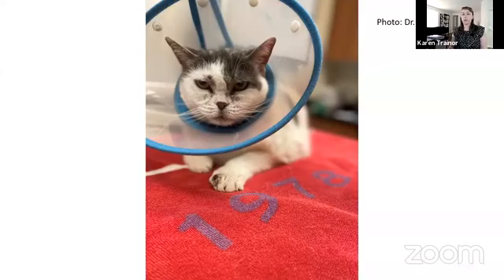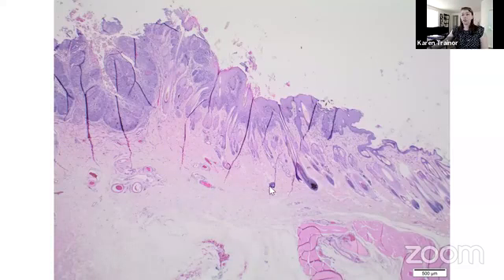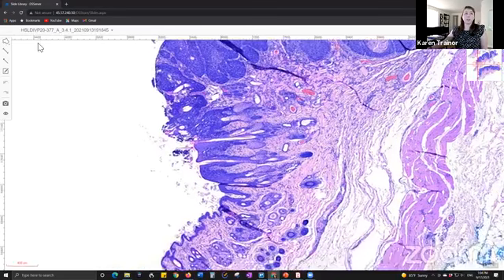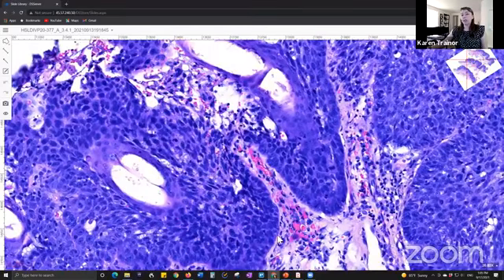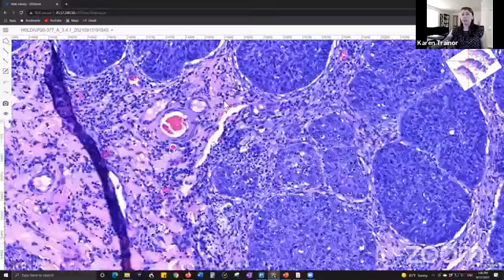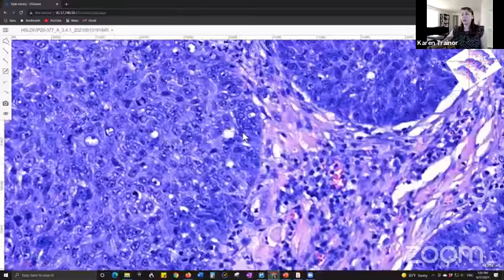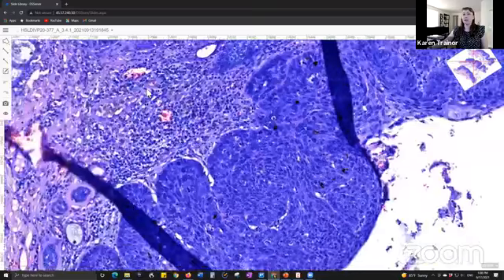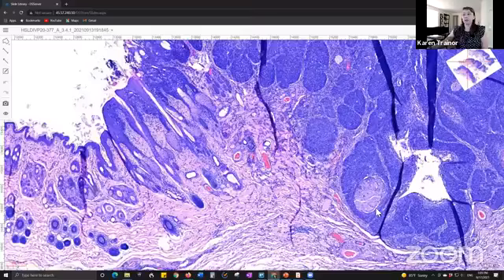VDPF Rounds September 17 2021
A fun and classic feline case!